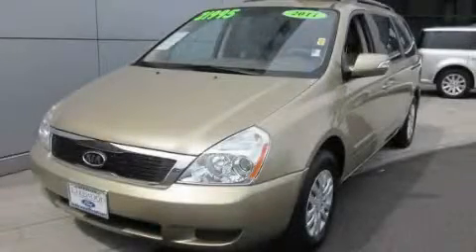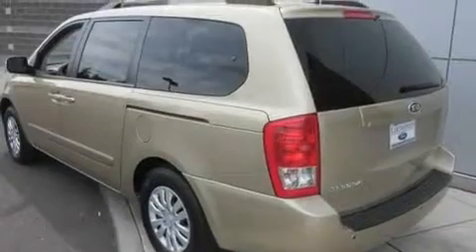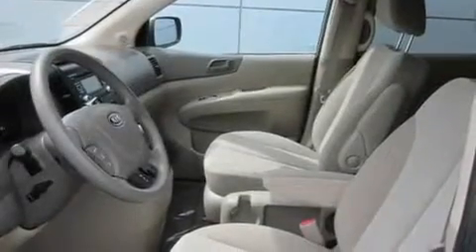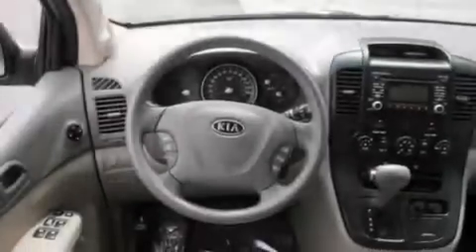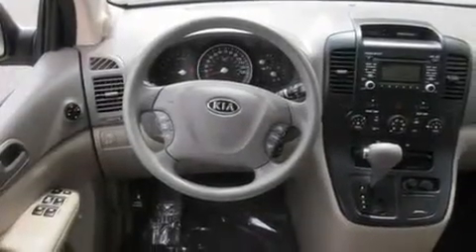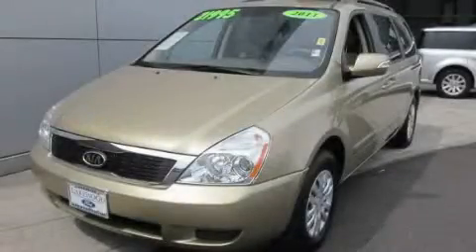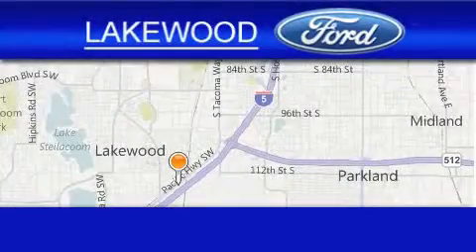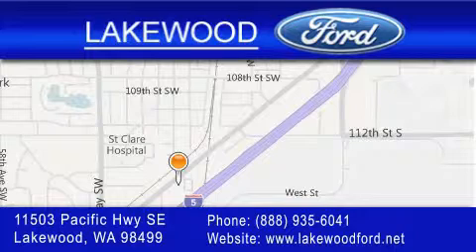2011 Kia Sedona Lacey WA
Year : 2011

 Make : Kia

 Model : Sedona

 Engine : 3.5L V6

 Trans . : Automatic

 Exterior : Gold

 Miles : 31,610

 Interior : Beige

 Lakewood Ford

 11503 Pacific Highway SE

 2011 Kia Sedona Lakewood WA